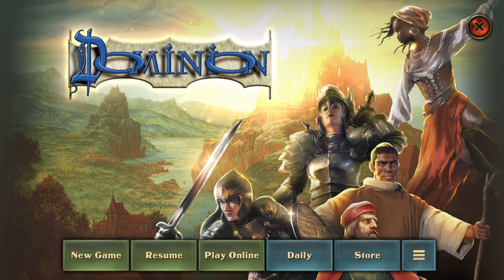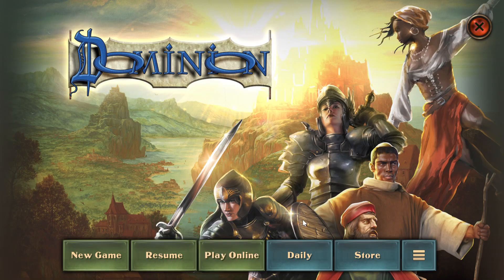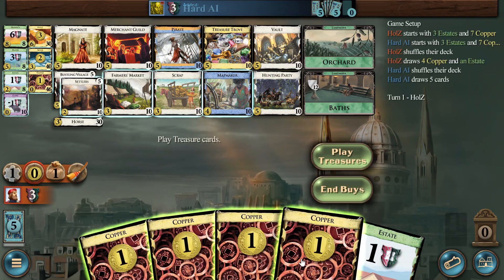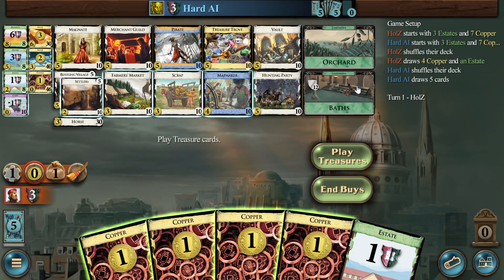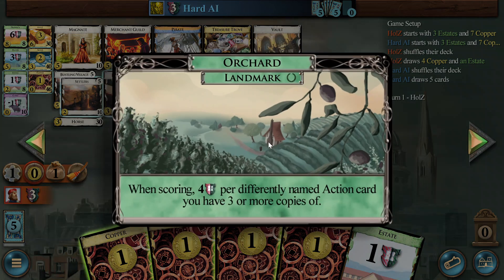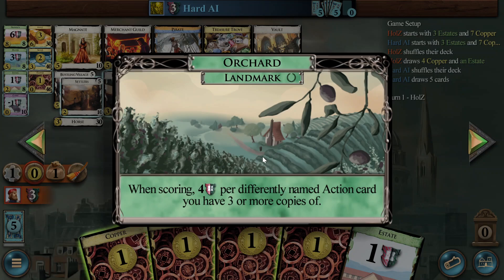Daily Dominion 03/31/2024 - AI gave well enough space for a Merchant Guild megaturn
AI significantly underbuilding

Exp: Full random